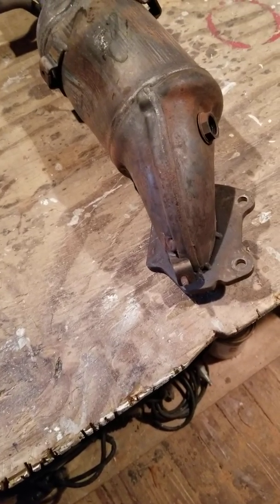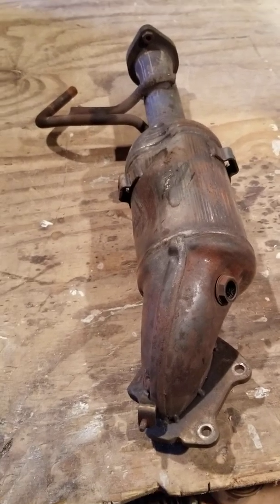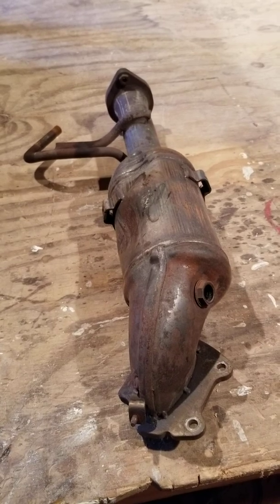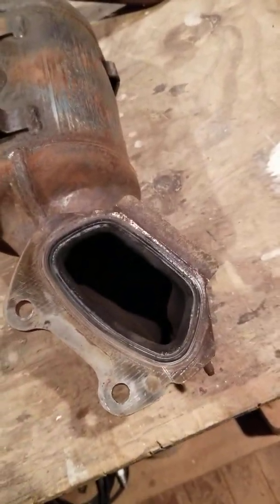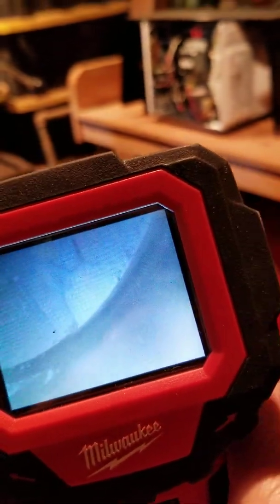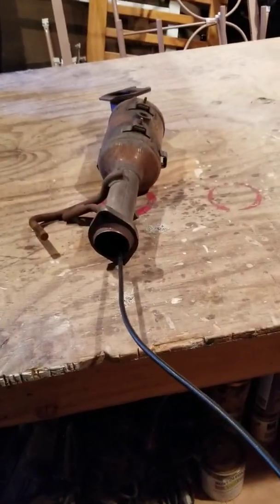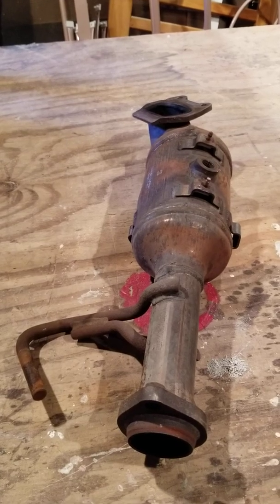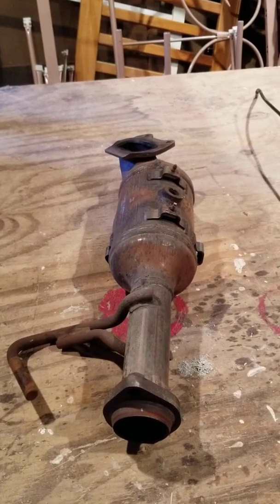what's the big deal with catalytic converters ?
Today we look inside our jeep jk catalytic converter and why we need a new one.